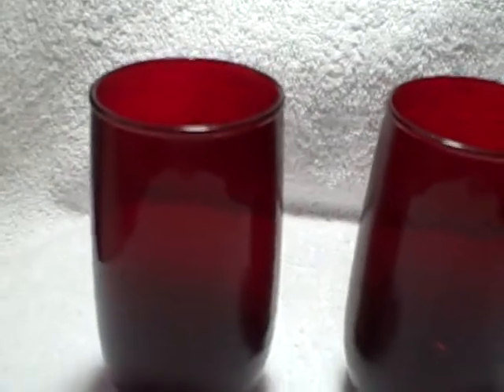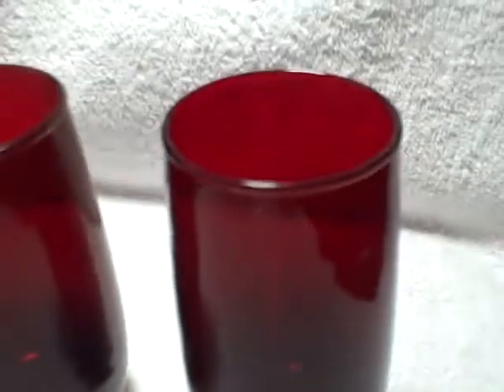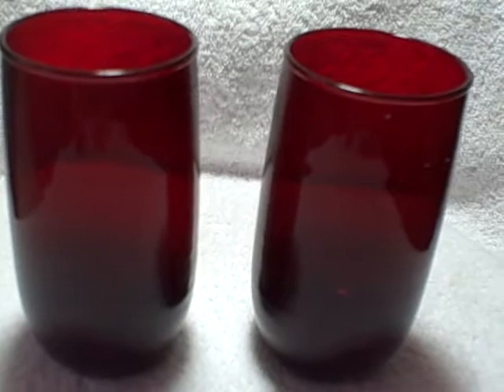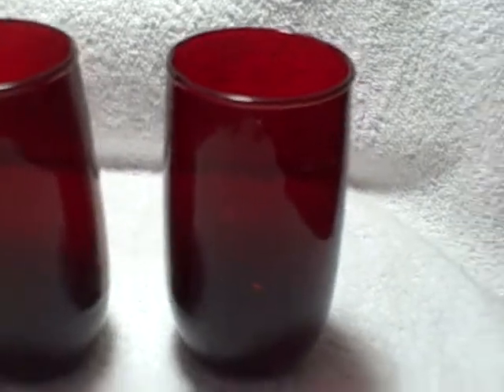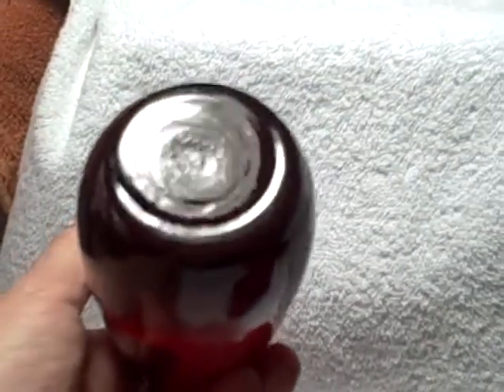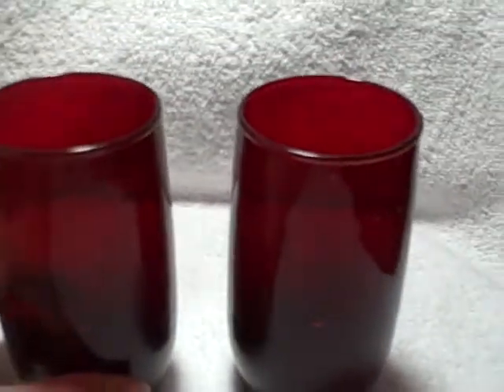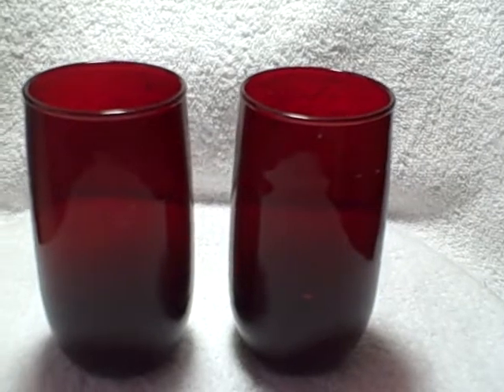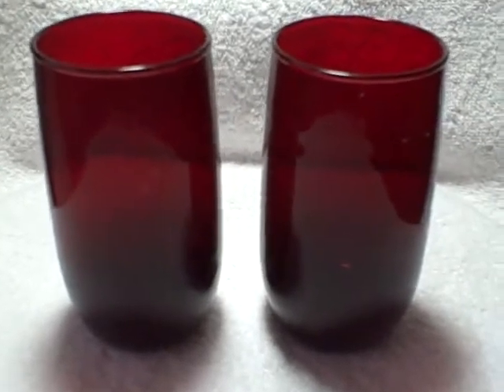Vintage Viking Glass Cranberry Red Tumblers lot of 2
For sale a old knife from Bekynton Cafe Wells in England. Kife is a Elkington brand and has Bekynton Cafe Wells stamped on it. From what I have found on this knife I would say it is from the late 1890's or early 1900's. Knife is in real good shape but is tarnished. Knife measures about 7 inches (17.78 cm) long. This item is for sale.